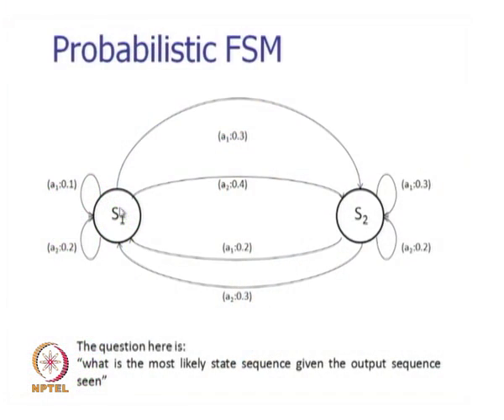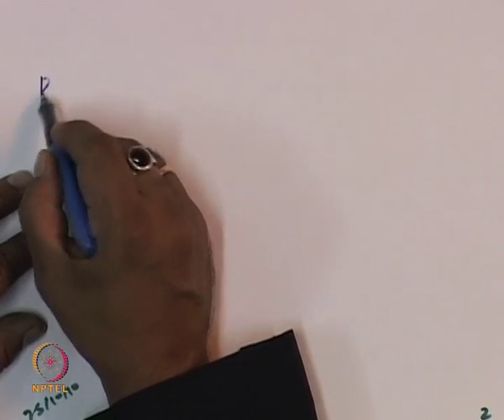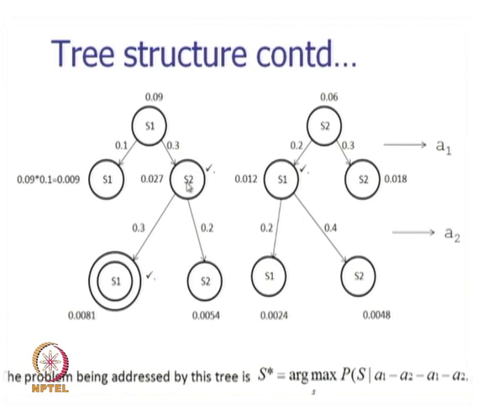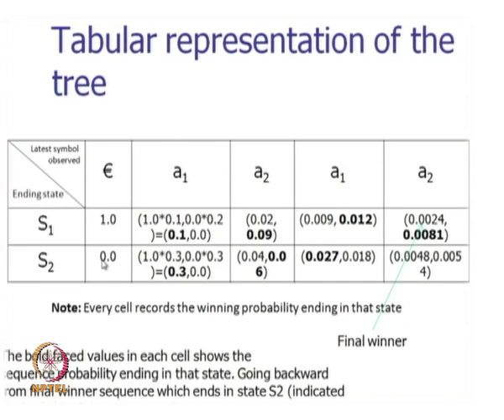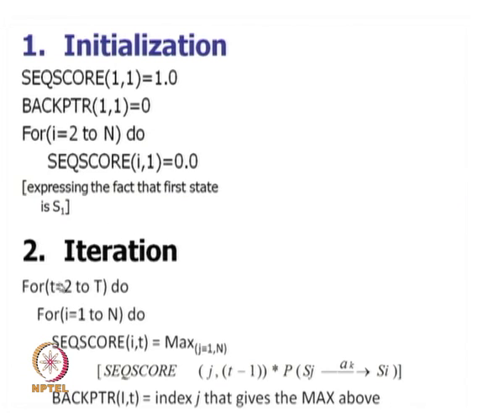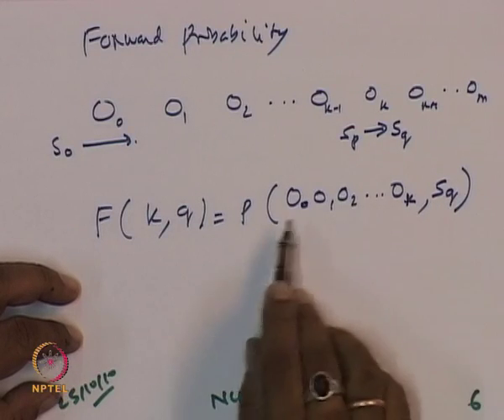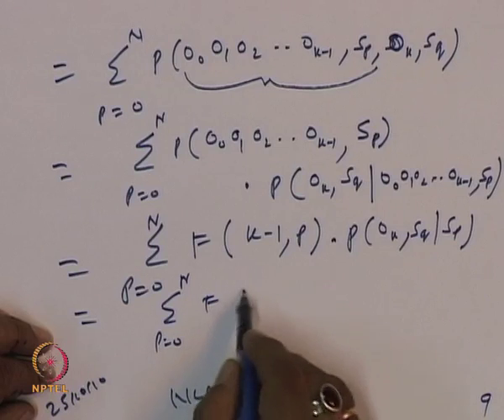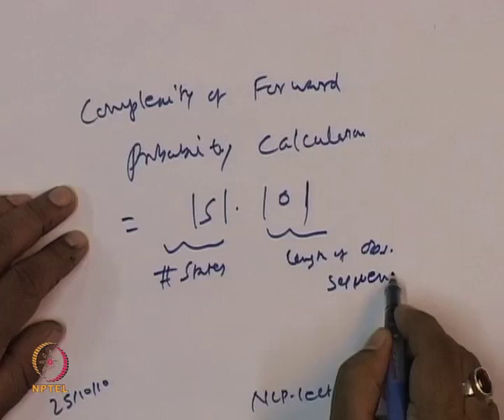Mod-01 Lec-19 HMM, Viterbi, Forward Backward Algorithm Contd..9